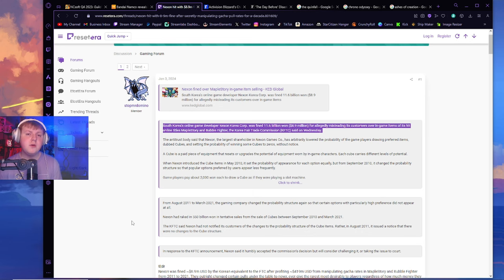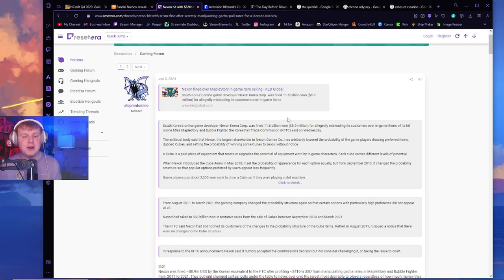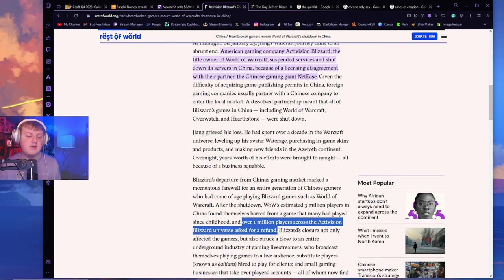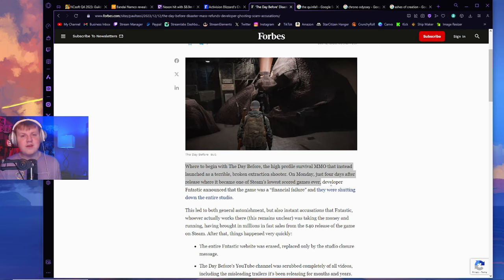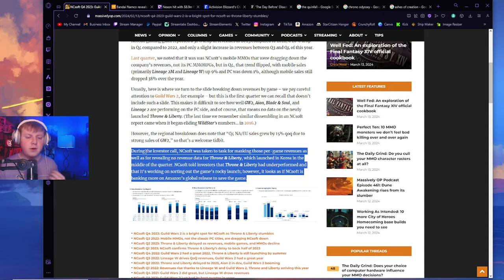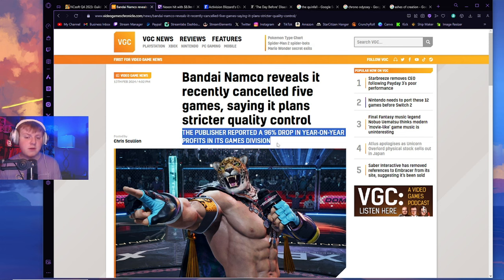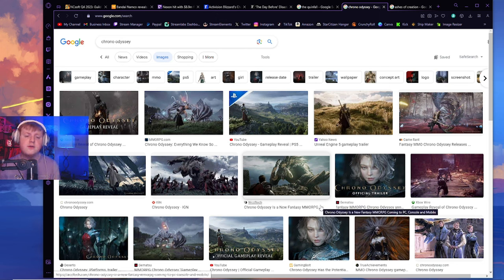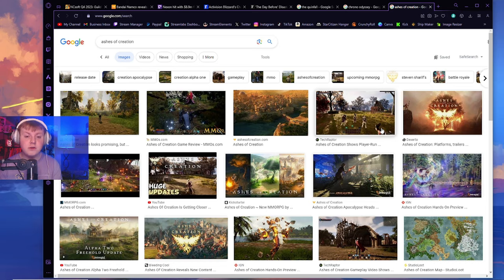Bad News For The Future of MMOs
I feel like a lot of companies try to take advantage of players these days. Especially in the gaming world where its hard to prove anything a company is or isn't doing. Lmk your thoughts on current MMO Drama in the comments! Hope you enjoy!

Edited By:
Me